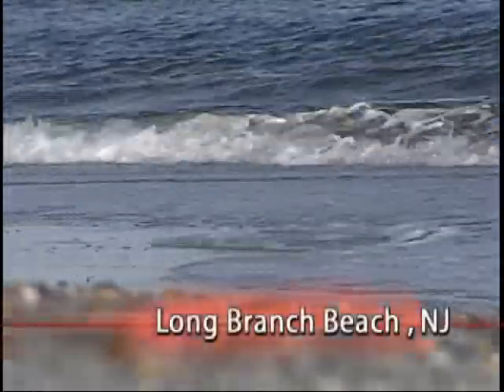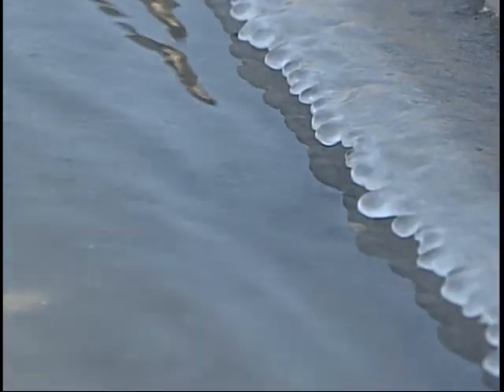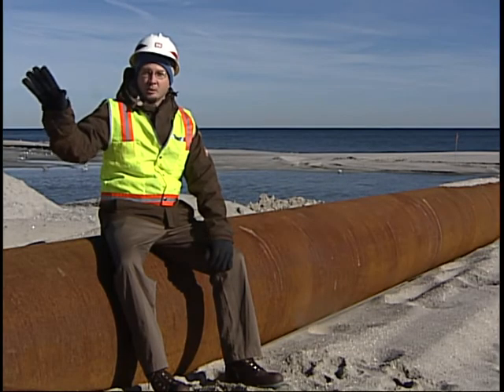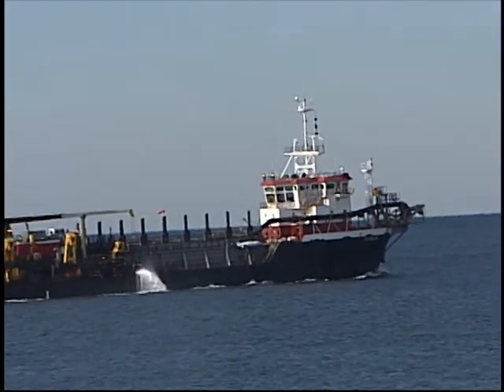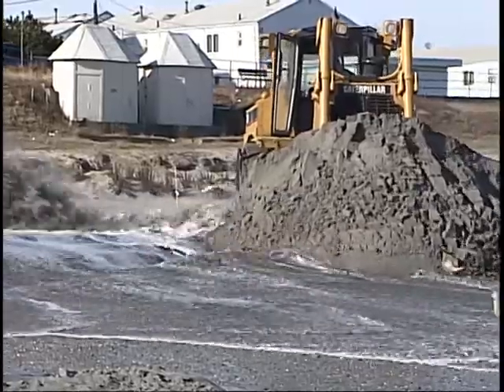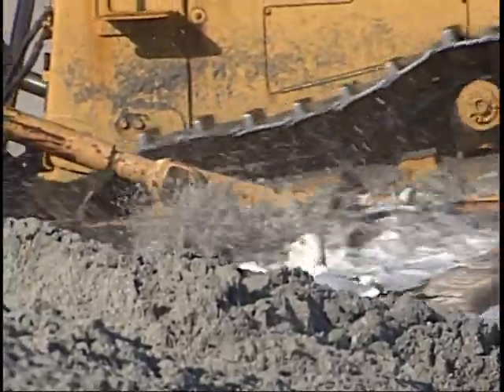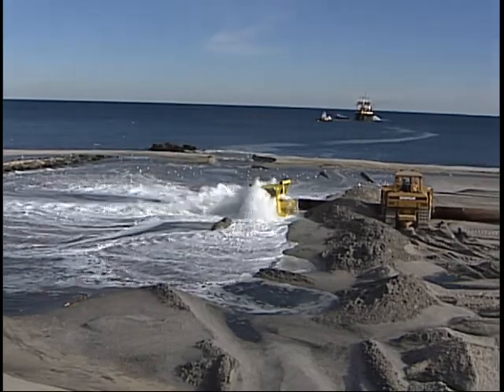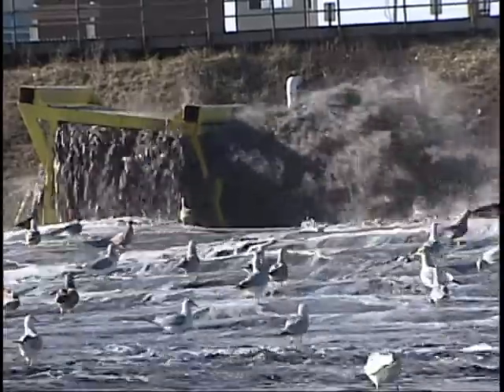BEACH BUILD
THE CORPS OF ENGINEERS IS RAISING THE ELEVATION OF A QUARTER MILE STRETCH OF BEACH IN NEW JESERY.  THIS 24/7 OPERATION NOT ONLY PROTECTS AGAINST STORM DAMAGE BUT ALSO PROVIDES FOR RECREATION.  MASSIVE AMOUNTS OF STRINGENTLY SCREEND SAND, PLACED IN THE COLD OF WINTER, WILL MAKE FOR A SURFIN' SUMMER THAW.